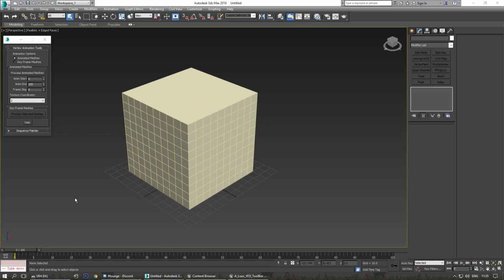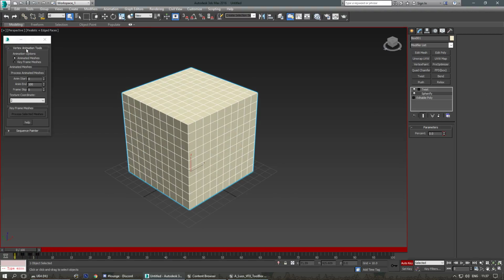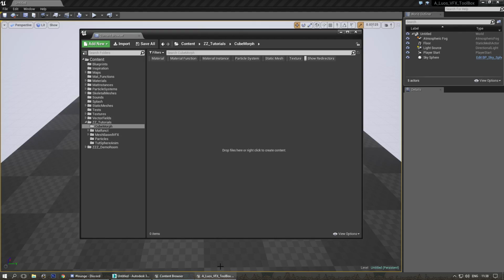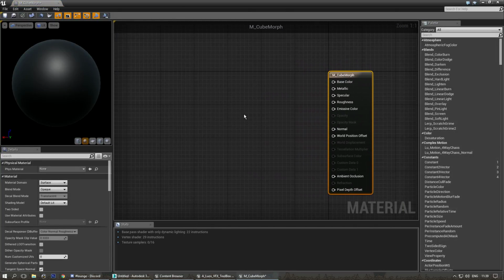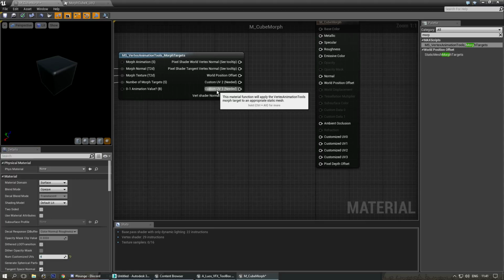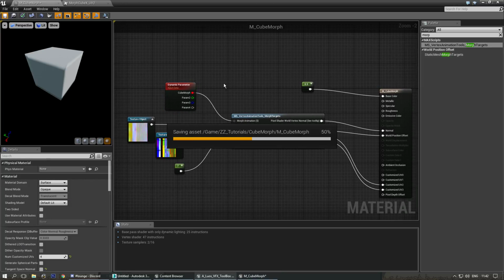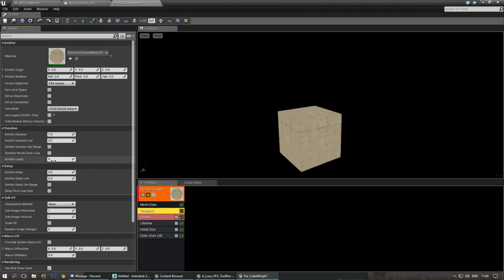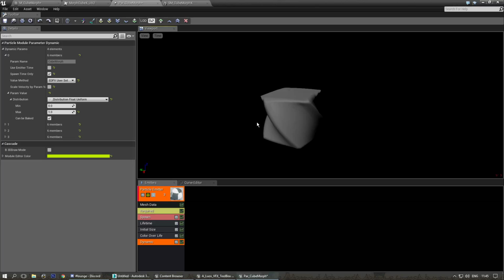[UE4] Vertex Animation Seperate Frame Usage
Using the vertex animation tools for.. not animation.
But using each separate frame for a new "state".